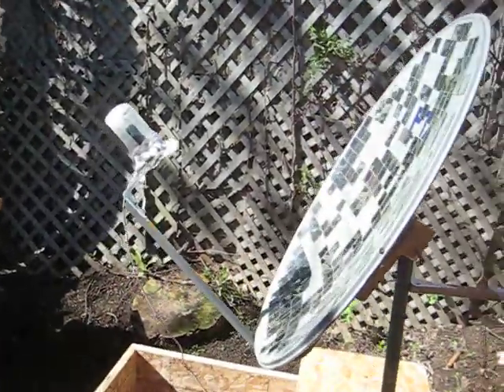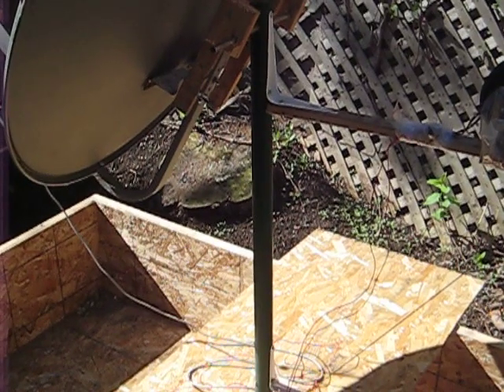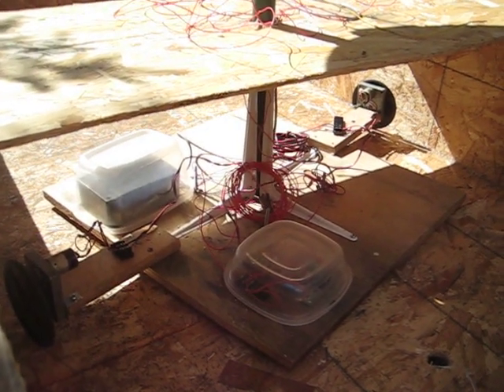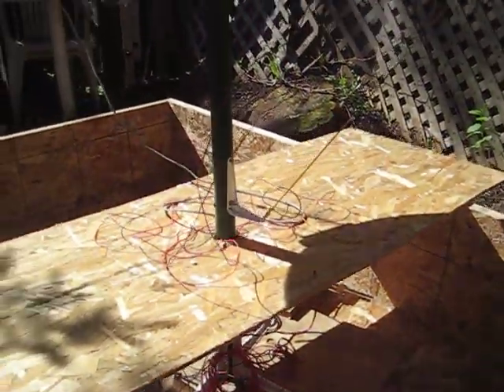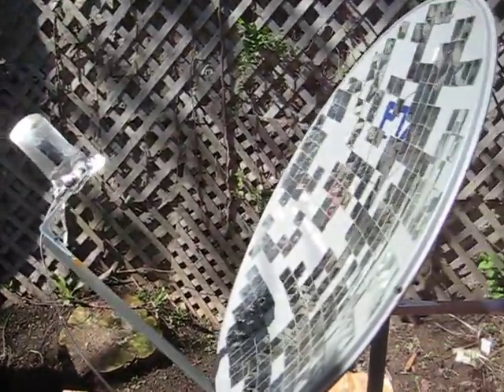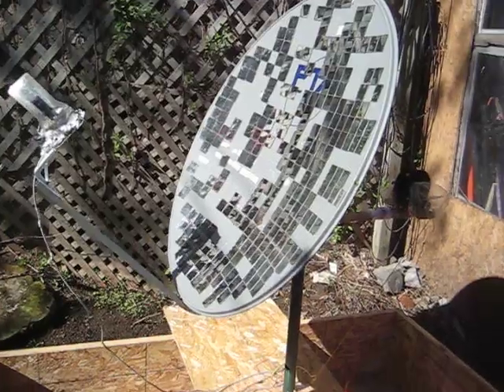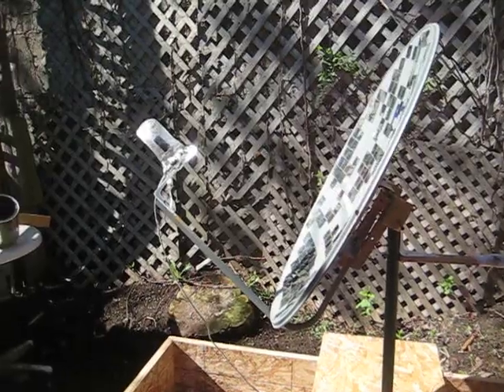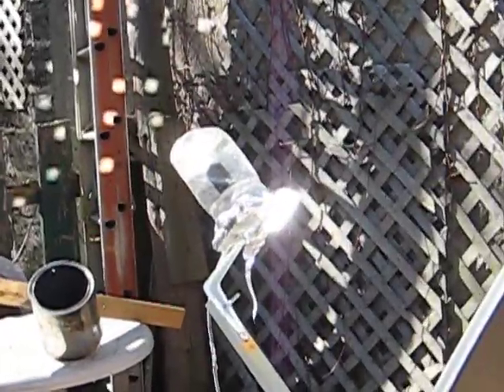solar concentrator prototype (Ikea kit) powered on 12 volts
The idea was to make a simple and cheap prototype for the people (Ikea kit). for the 2 axis solar tracker.
My prototype is made of an hollow metal column were heated oil (canola or corn) will fall by gravity in a container at the bottom of the concentrator. A vertical heat exchanger will extract oil energy and it will be stored in the salt around it. Water will circulate in the salt to be preheated for domestic usage.